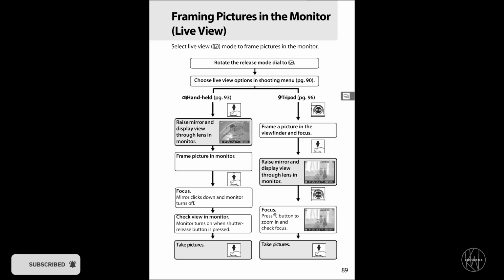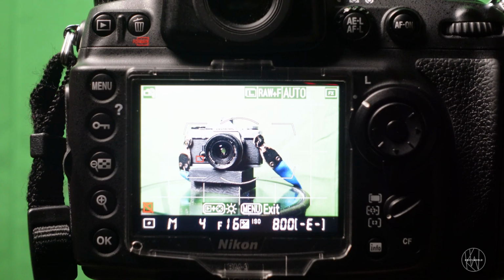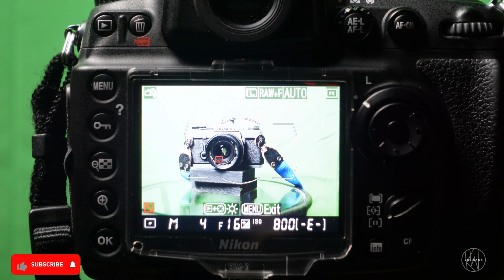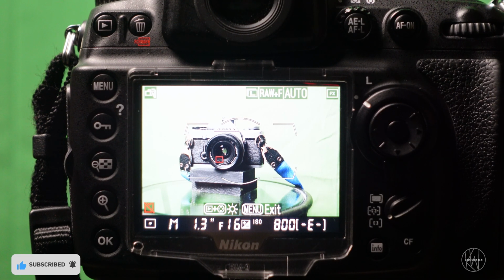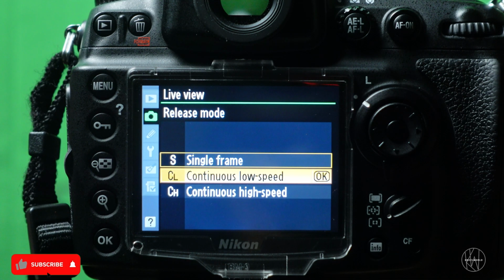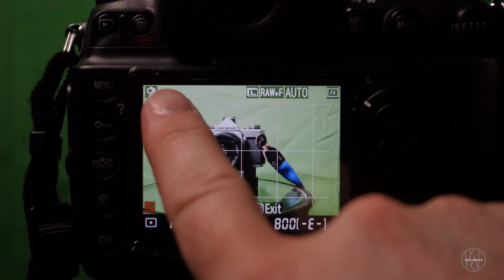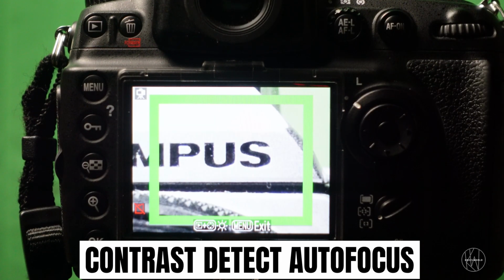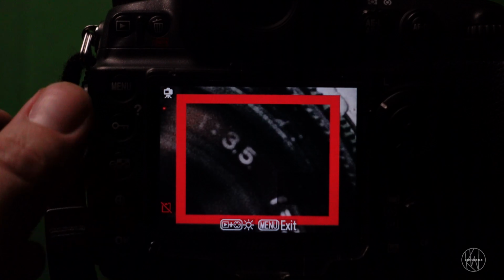Nikon D700: How To Use Live View And All Of Its Features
Hey guys welcome back to another episode! In this episode I show you all the little details of the Live View mode on the Nikon D700.  There are little tricks to this mode that maybe some of you aren't aware that I feel everyone should know.  If you like this video please don't forget to give it a thumbs up and hit that subscribe button it really helps this channel out a lot and supports me to make future videos.  I hope you are all doing well.  Please take care! Kris

Welcome to Kris's World, I am Kris! In this in-depth tutorial, we explore the fantastic Live View mode on the Nikon D700. Whether you're a beginner or a seasoned pro, this video will help you unlock the full potential of your camera's live preview feature.

👀 What You'll Learn:

How to access Live View mode on your Nikon D700
Using autofocus and manual focus for precision
Adjusting exposure settings in real-time

Don't miss out on capturing stunning shots and videos with Live View!

Got questions or want to see more Nikon D700 tutorials? 📸👍

The Remote Shutter Release
D700 Screen Protector
SD TO CF Adapter

Equipment Used in my videos:

👉 DJI Pocket 2 Creator Combo
👉Sony ZV-1
👉Lav Mic used
👉Rode Wireless Go microphone system